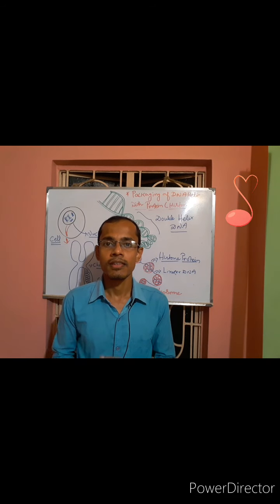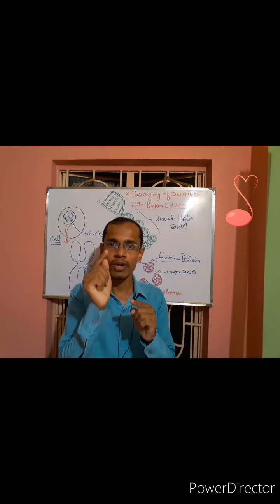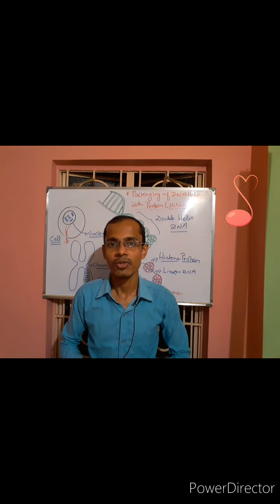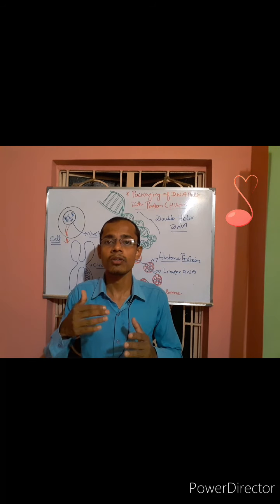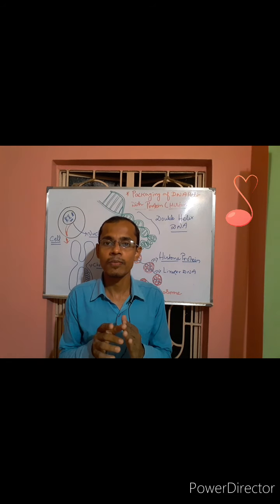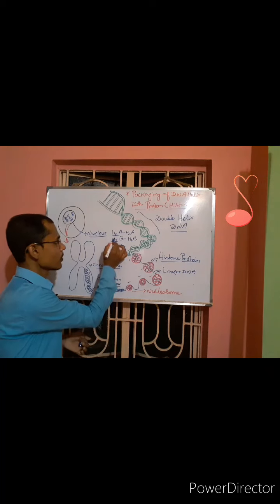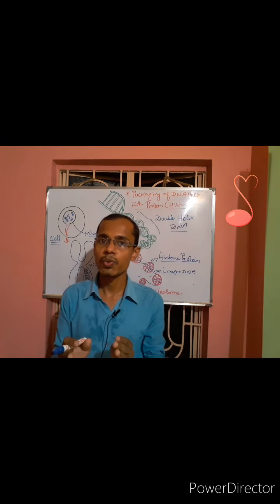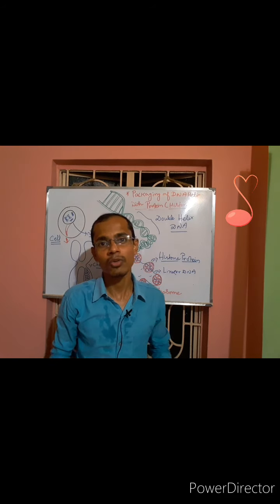PACKAGING OF DNA DOUBLE HELIX. Explanation of Nucleosome and Histone Protein.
The Simple explanation of DNA DOUBLE HELIX  Packaging.

Histone Protein

Non Histone Protein

Explanation of Nucleosome

The beads on string model of Nucleosome